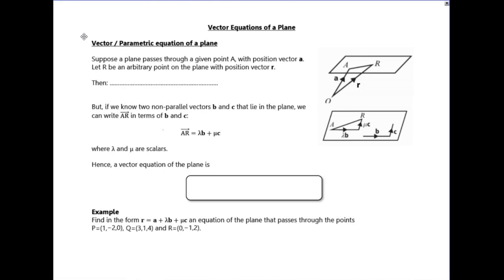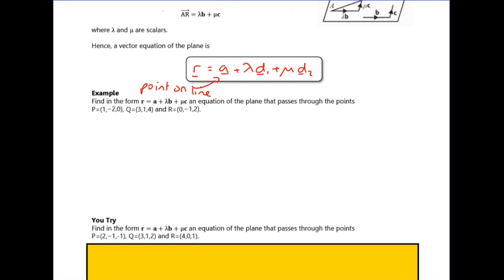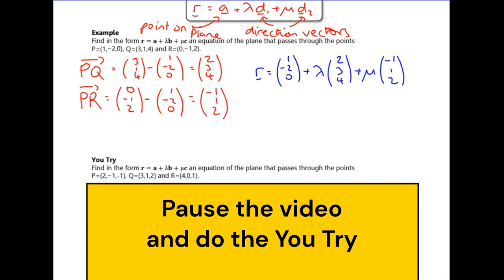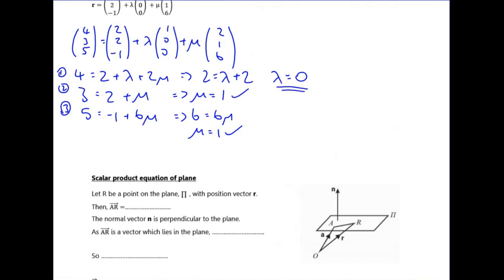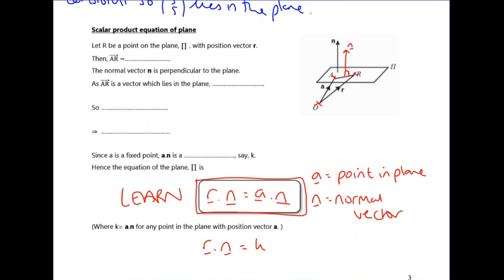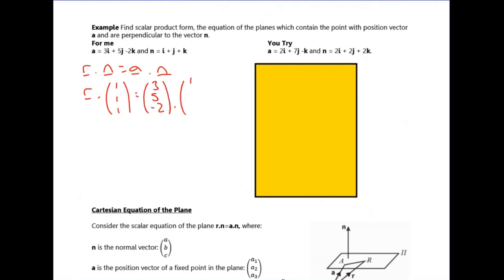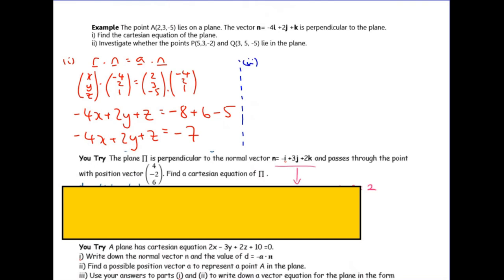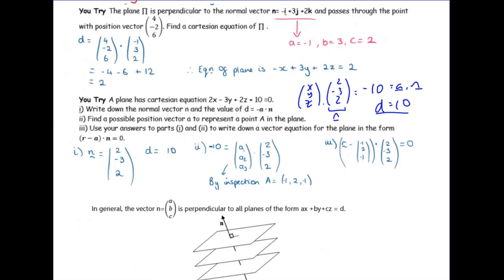AS FM Vectors 2 Lesson 1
This video covers all examples from lesson 1 of the AS FM Vectors 2 pack